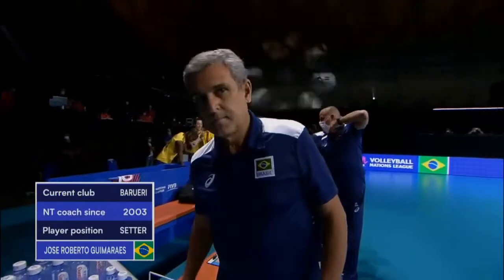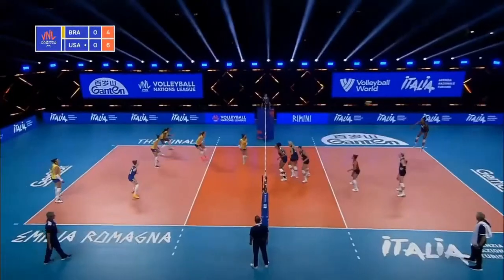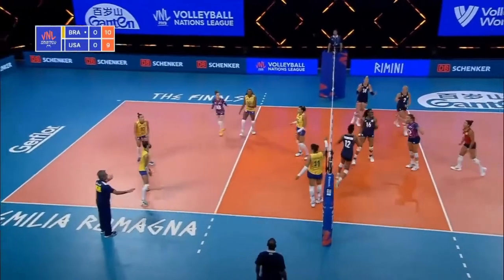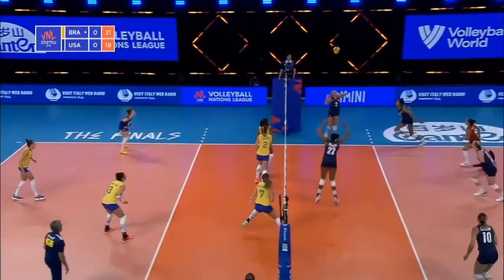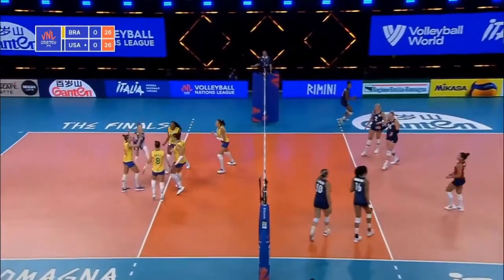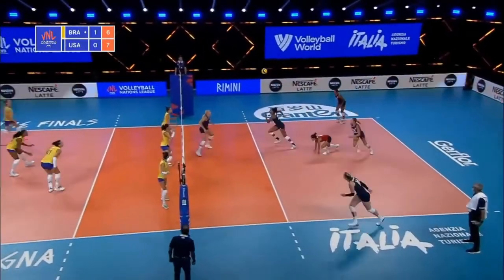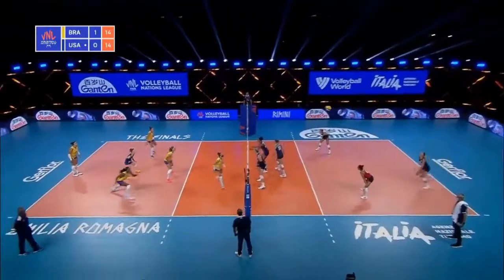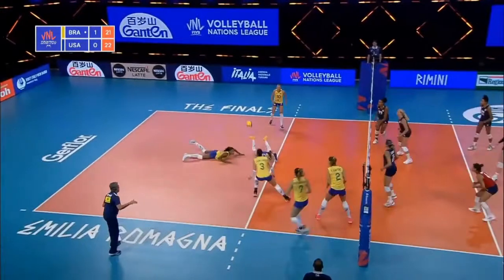美国女排夺冠 (1) USA won champion by beating all the teams (Part 1)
Highlights for USA vs. Brazil Final 2021 VNL. USA beat Brazil 3:1.